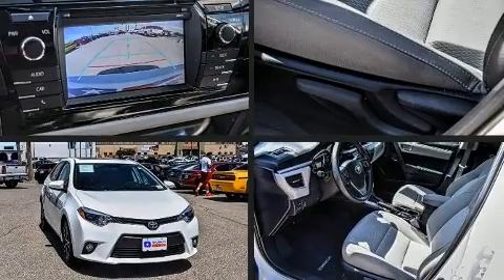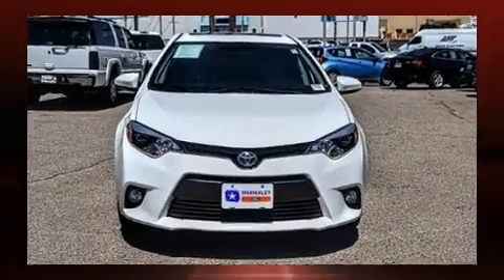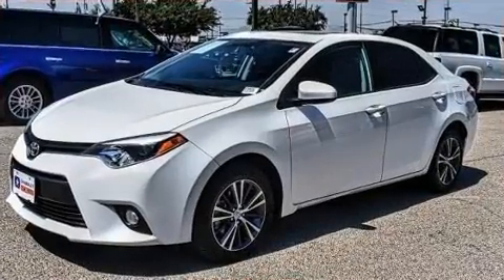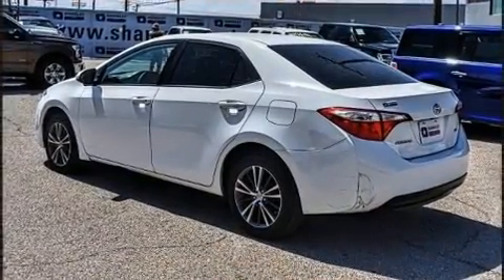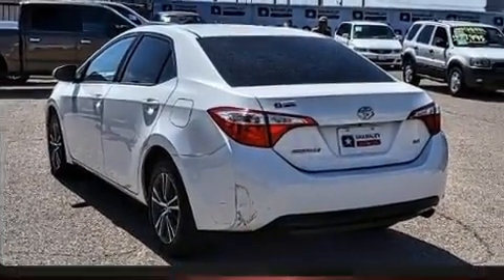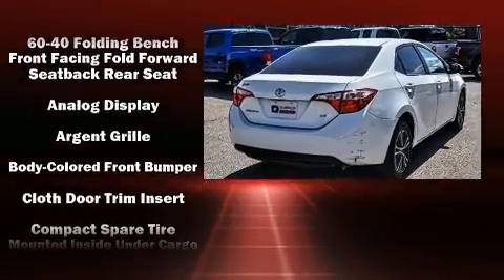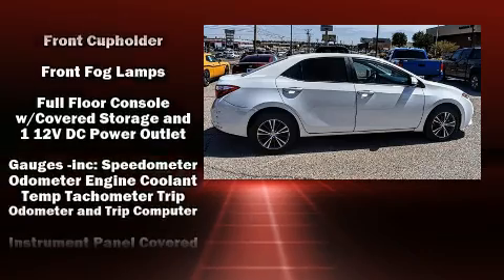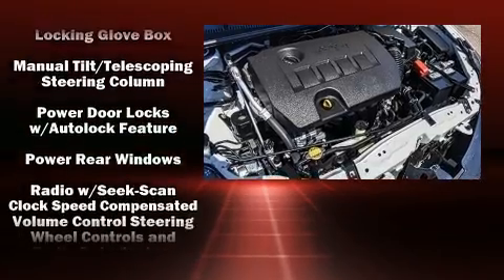2016 Toyota Corolla LE Plus in El Paso, TX 79936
Shamaley Ford
11301 Gateway West

Treat yourself to a test drive in the 2016 Toyota Corolla. With just over 30,000 miles on the odometer, this 4 door sedan prioritizes comfort, safety and convenience. It features a front-wheel-drive platform, an automatic transmission, and a 1.8 liter 4 cylinder engine. Toyota infused the interior with top shelf amenities, such as: 1-touch window functionality, front bucket seats, air conditioning, telescoping steering wheel, power door mirrors, cruise control, and remote keyless entry. Premium sound drives 6 speakers, providing you and your passengers a sensational audio experience. Toyota also prioritized safety and security by including: head curtain airbags, front side impact airbags, traction control, brake assist, a panic alarm, and ABS brakes. Various mechanical systems are monitored by electronic stability control, keeping you on your intended path. A Carfax history report provides you peace of mind by detailing information related to past owners and service records. We pride ourselves in consistently exceeding our customer's expectations. Stop by our dealership or give us a call for more information.